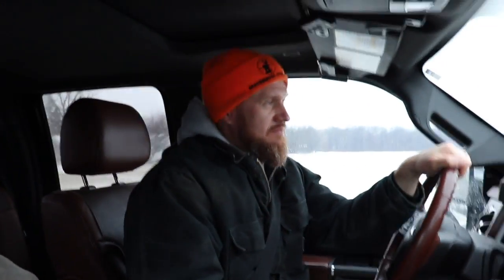HOW MUCH ABUSE CAN THIS DURAMAX TAKE!?!? **OVERLOADED!**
1996 12 Valve Dually Build!
(videos on ALL Mods!)
5 inch Exhaust
8 inch Exhaust Tip
AFE COLD AIR INTAKE
3.5" INTAKE ELBOW
4th Gen Tow Mirrors
2002 F350 Powerstroke
4" Muffler Delete Pipe
4" Muffler Clamps
more coming soon!)
1992 First Gen 12 Valve Build!

Grill Insert
50 HP Injector upgrade
Gauges Pillar
Pusher Intake Systems
2013 Super-Duty KingRanch

GoPro Accessories
(For Editing)
MacBook Pro